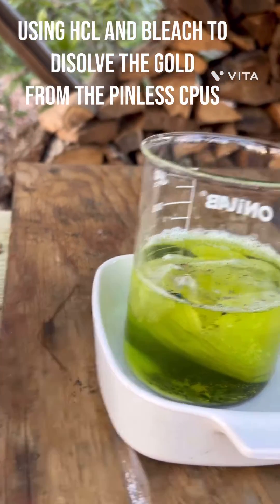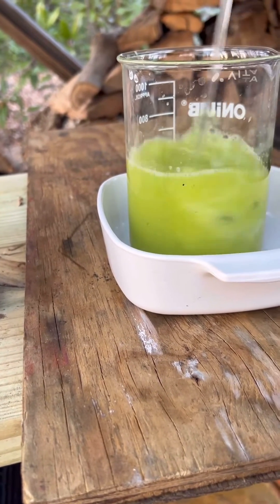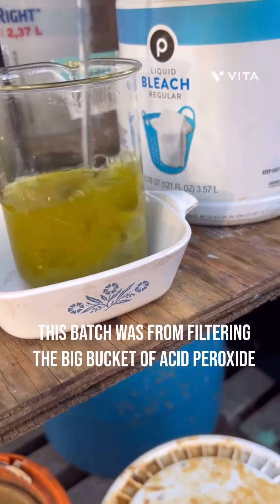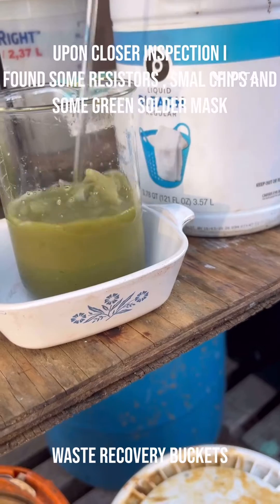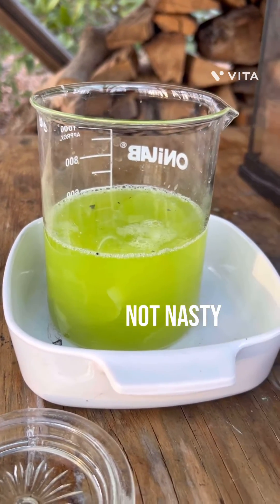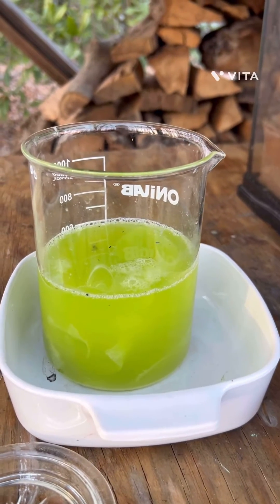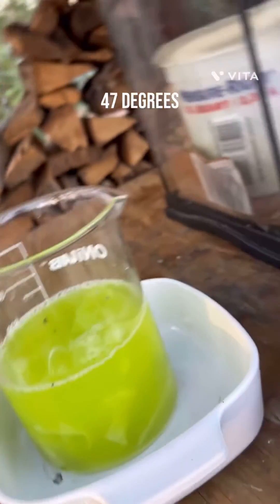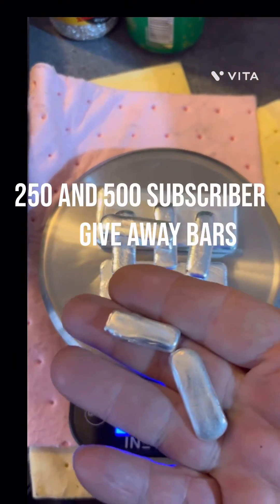Disolving gold foils with HCl and bleach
In this video you will see the use of bleach and hydrochloric acid to dissolve gold foils . Don’t try this without proper PPE and training of chemical handling .

If You do this, you do so at your own risk.  I assume no responsibility for your actions